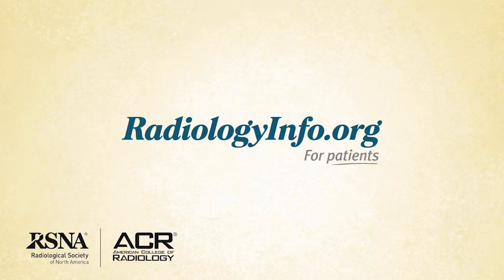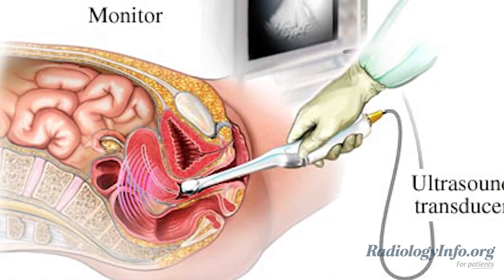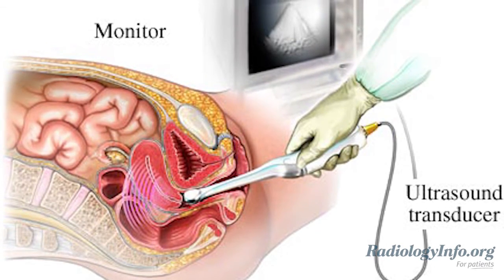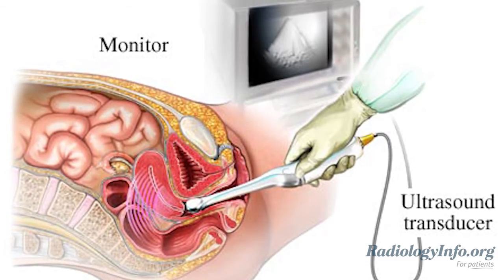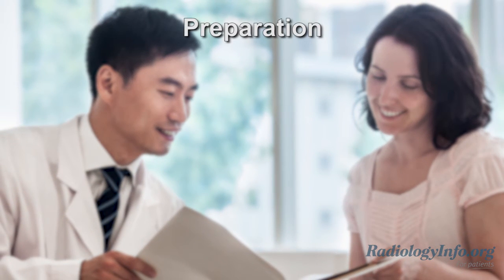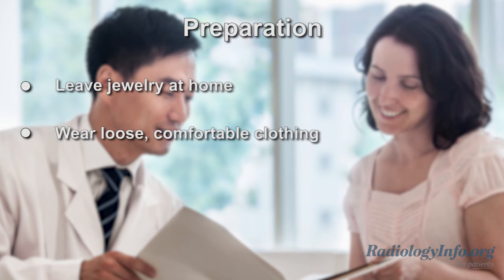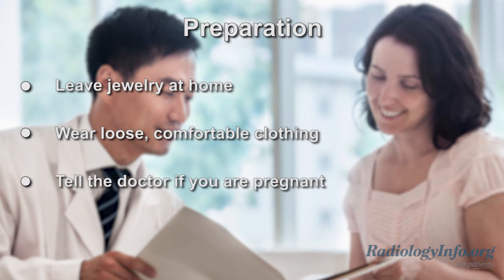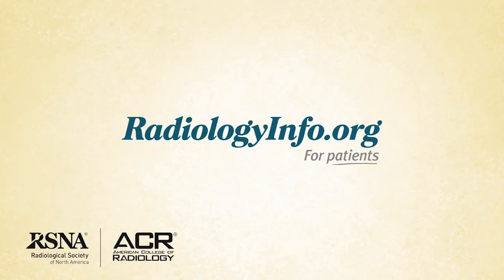Your Radiologist Explains: Sonohysterography